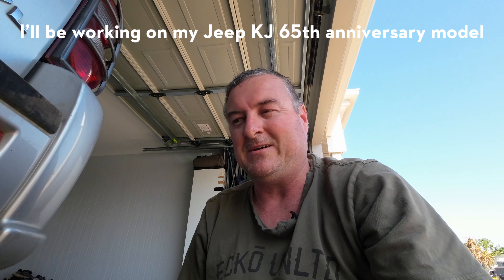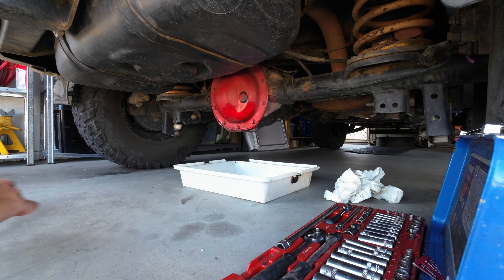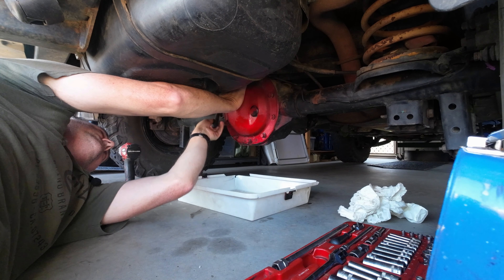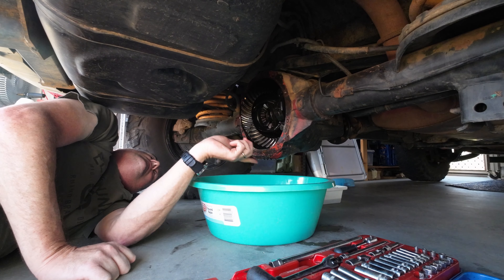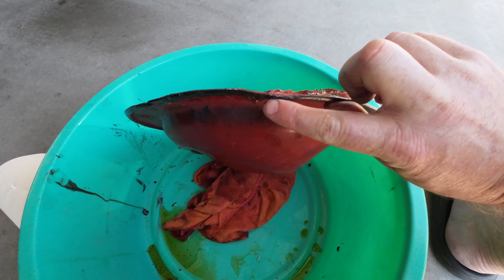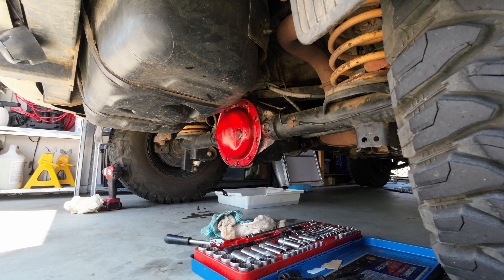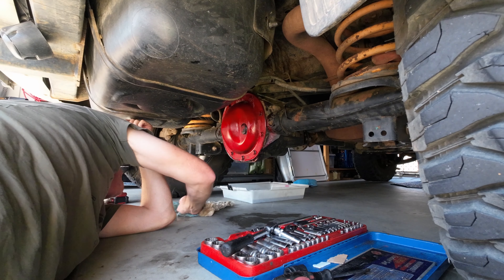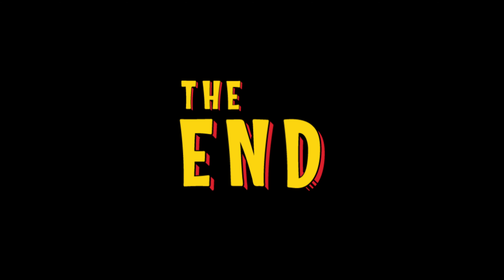how to use RTV gasket maker on a leaky diff cover fix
This video is a how to fix gasket cover leaking with RTV gasket maker on my Jeep Cherokee
making a new gasket seal
now I'm no mechanic but I'm mechanical minded so I like working on my Jeep.